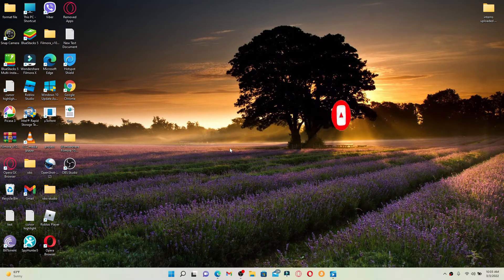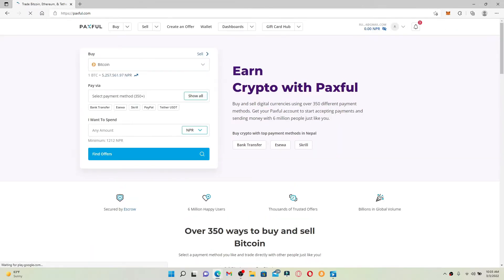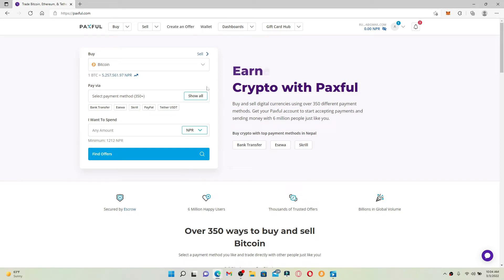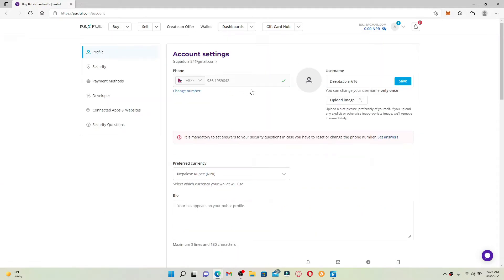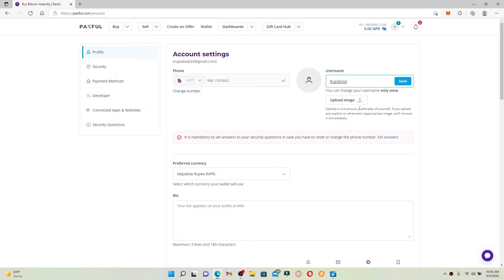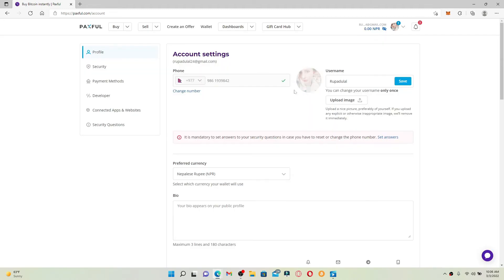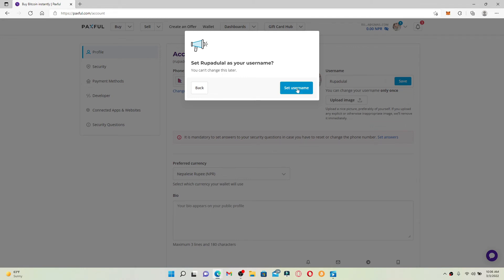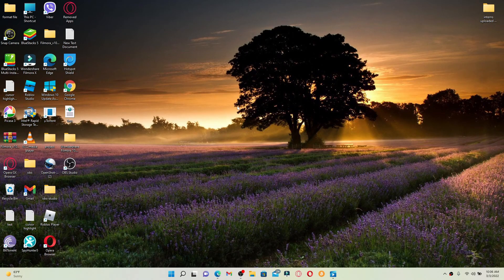How to Change/Edit Username on Paxful?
Learn the easy process of changing or editing Paxful username in few minutes.